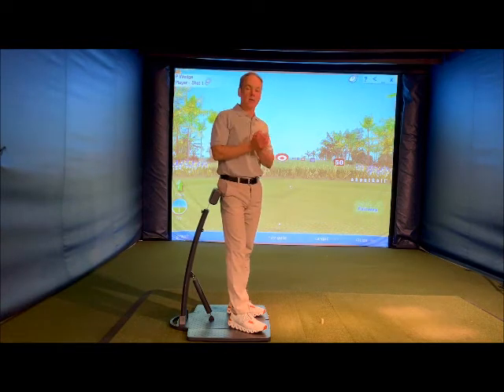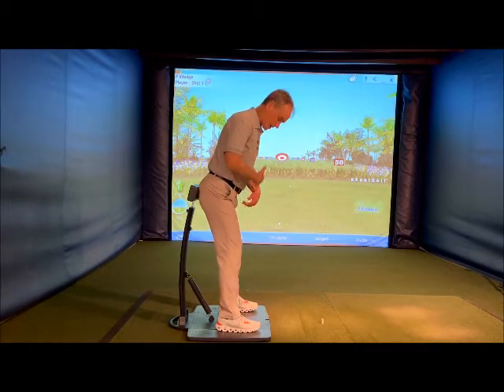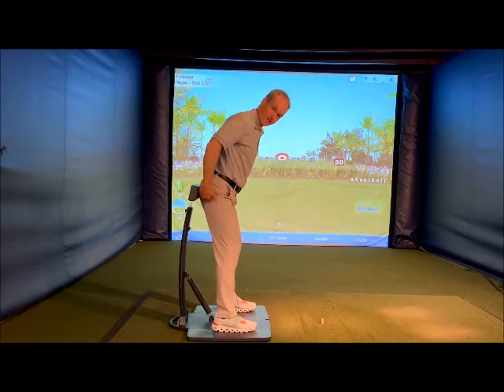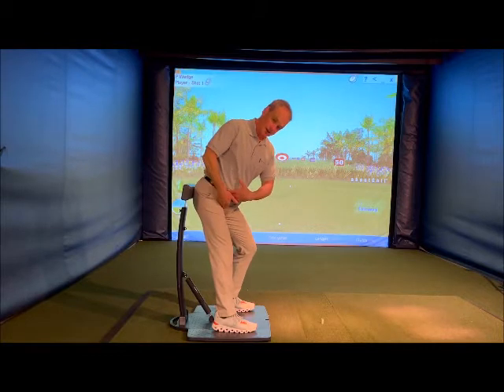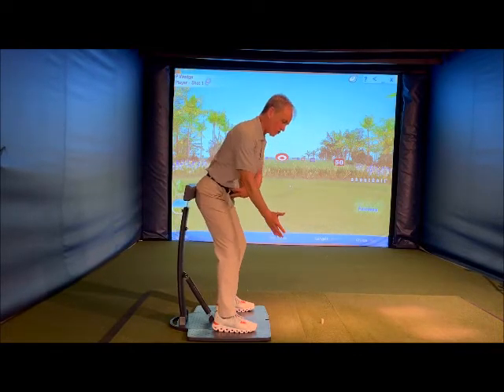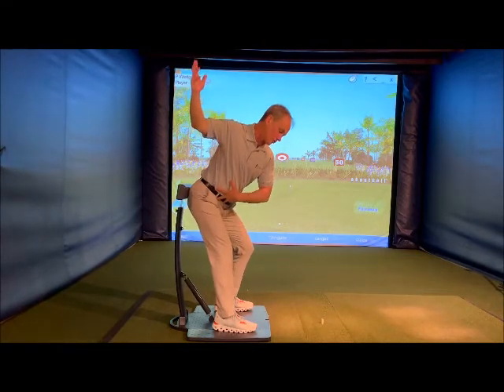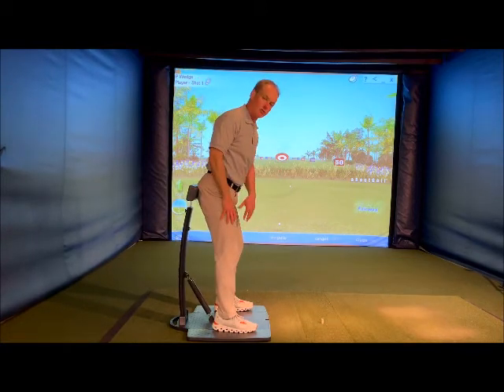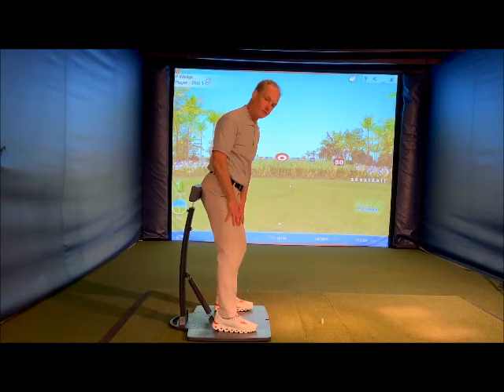GolfPosturePOD Tips on backswing into transition